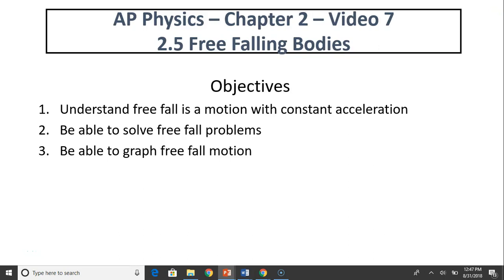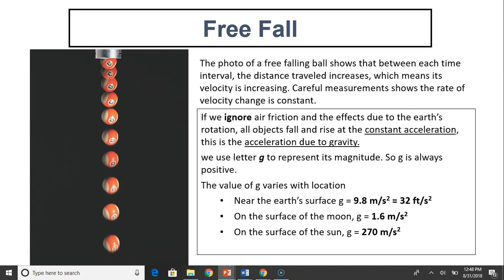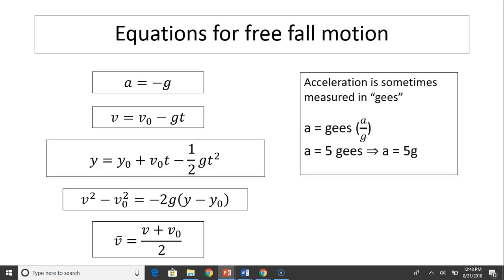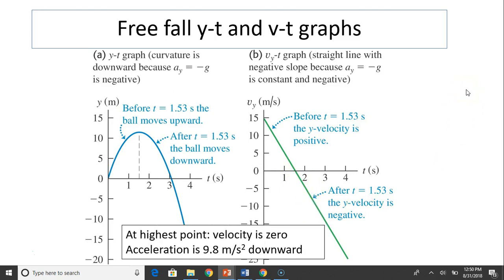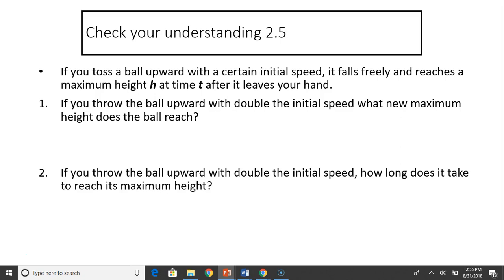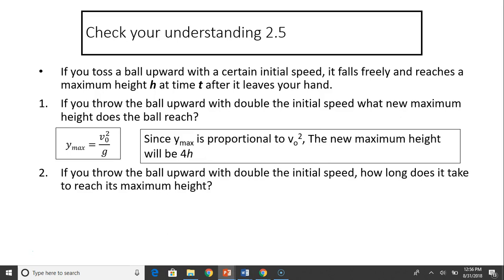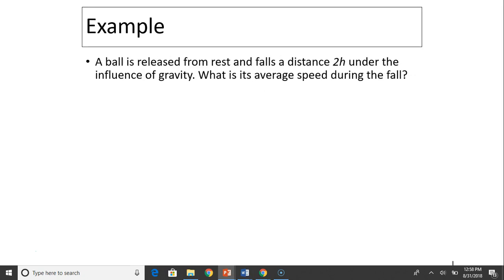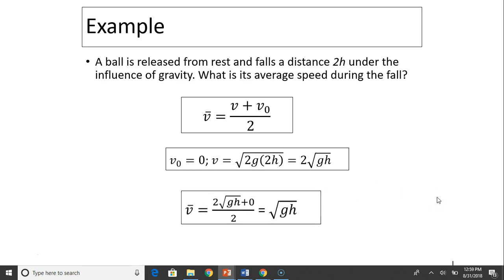ap1.1.7 Free Falling Bodies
ap physics - motion along a straight line - ap2.5 Free Falling Bodies